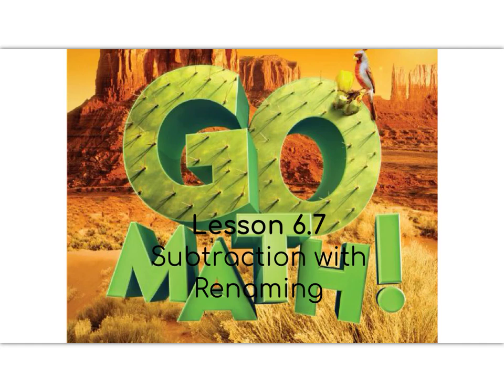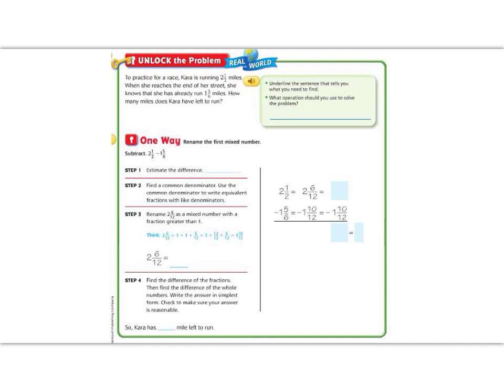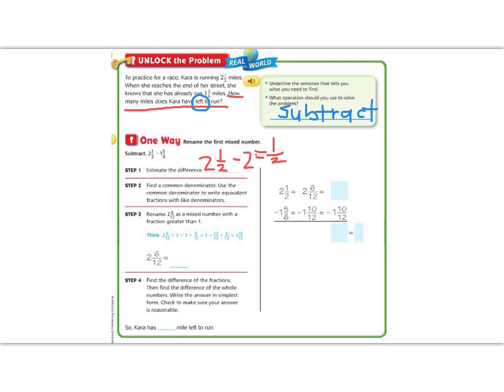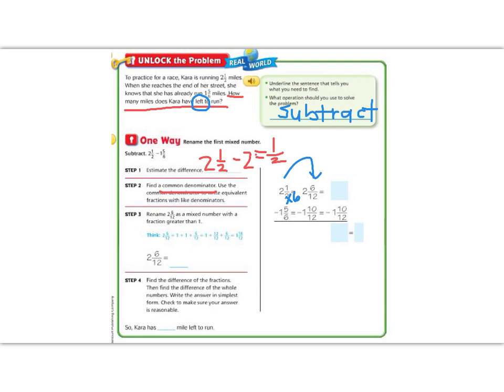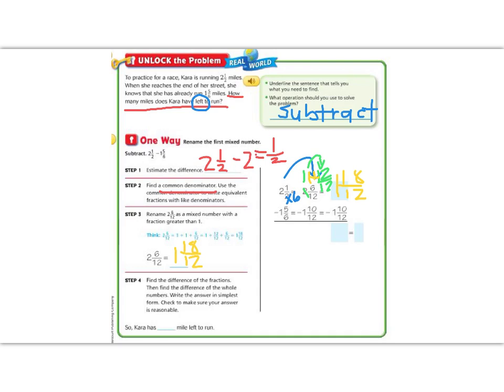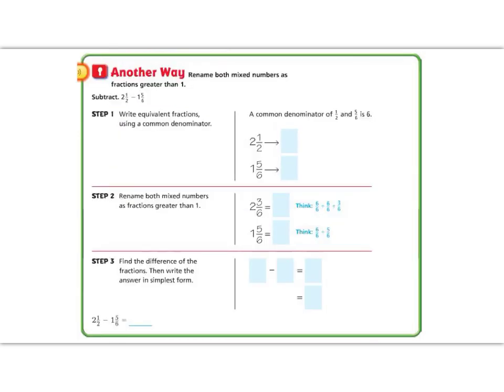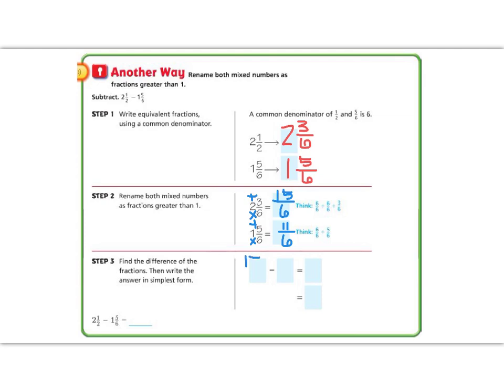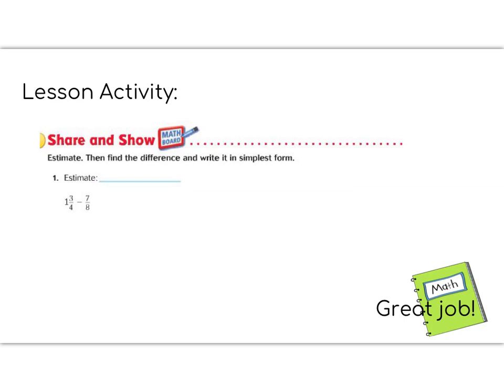Lesson 6.7 - Go Math 5th Grade